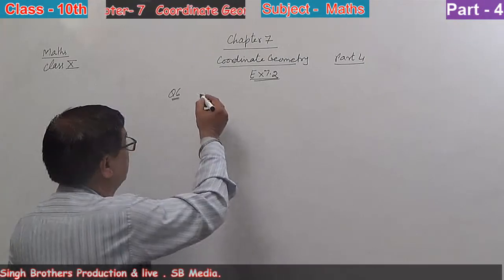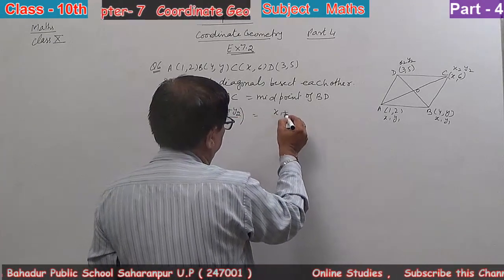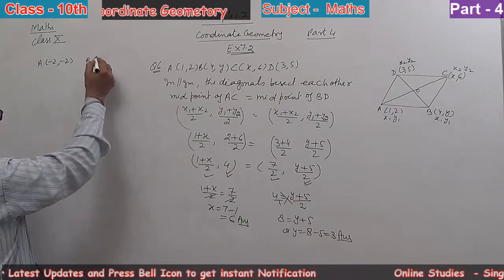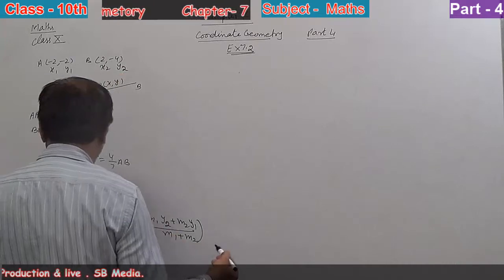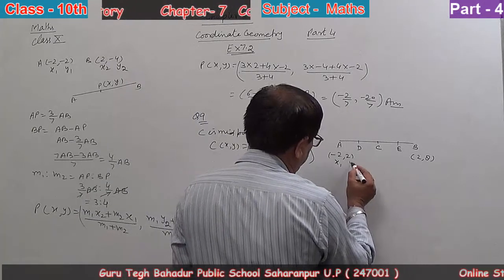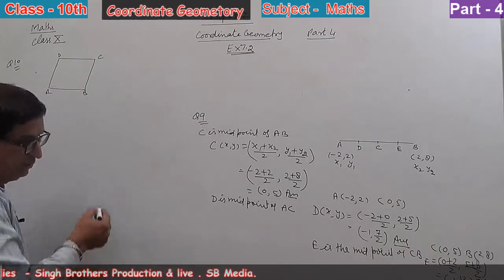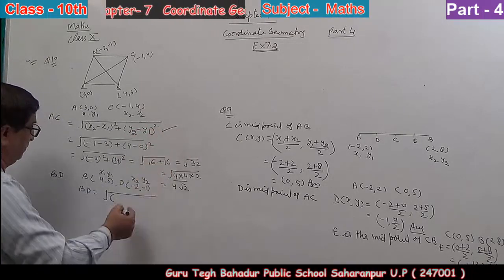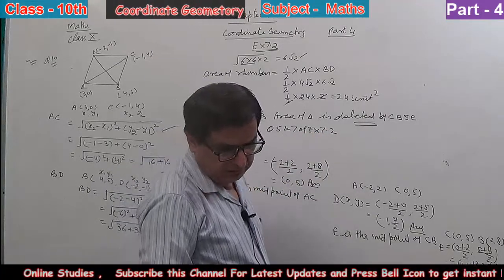Part 4 Chapter 7 Subject Maths Class 10th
Guru Tegh Bahadur Public School Saharanpur

Shoot & Publish Singh Brothers Production & Live.Com